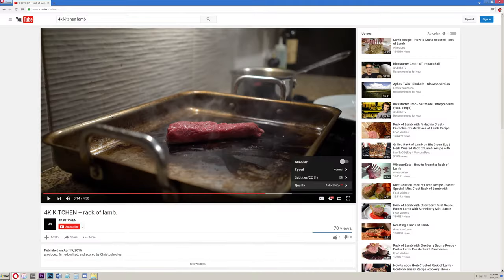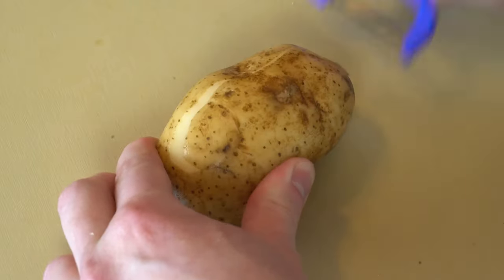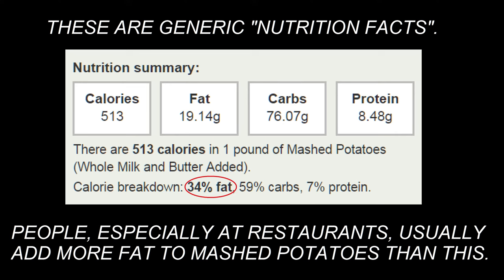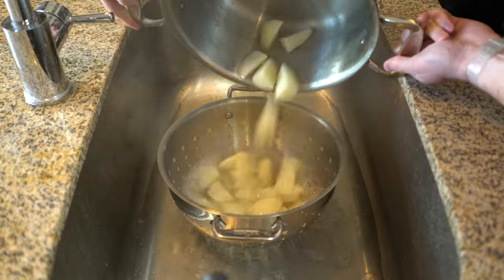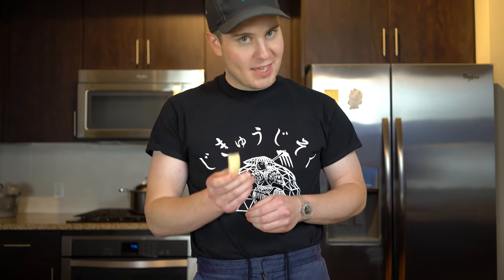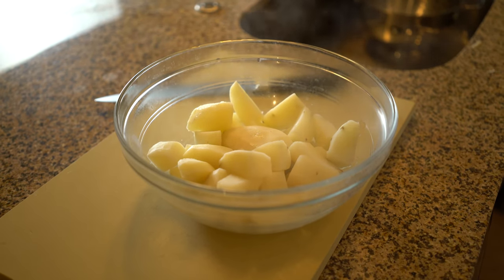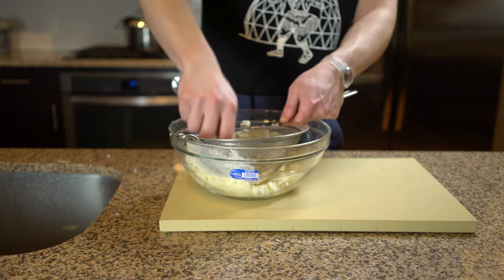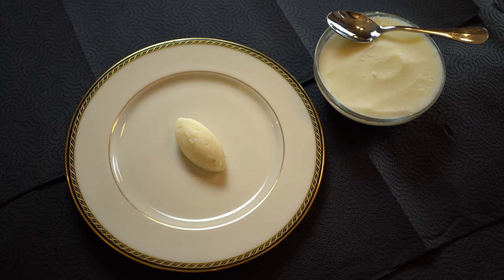4K KITCHEN -- butterless mashed potatoes.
produced, filmed, edited, and scored by Christophocles!
...the starch-trap trick is nothing new. I learned about it from Heston Blumenthal, Harold McGee, and Modernist Cuisine.
(however,  I realized that you can eat the finished product straight!)